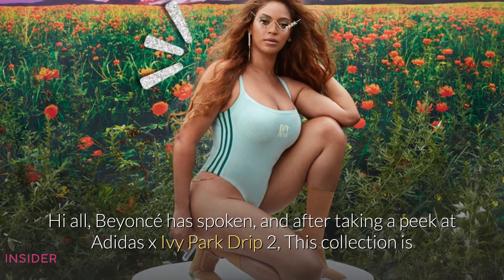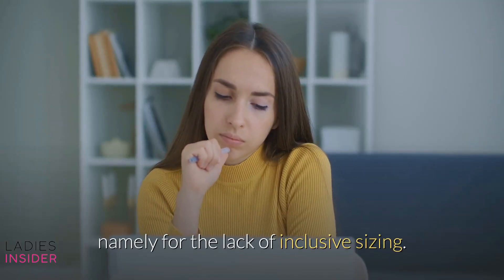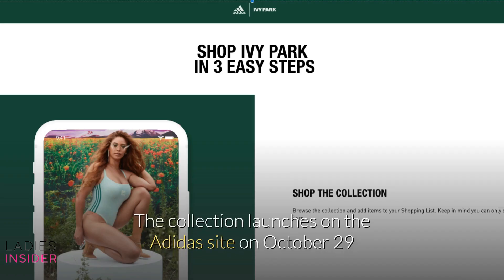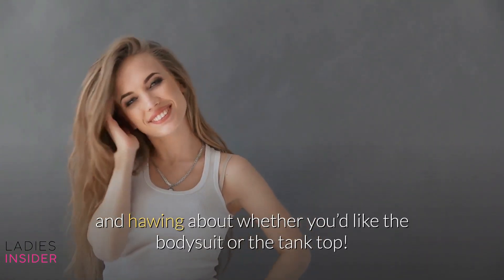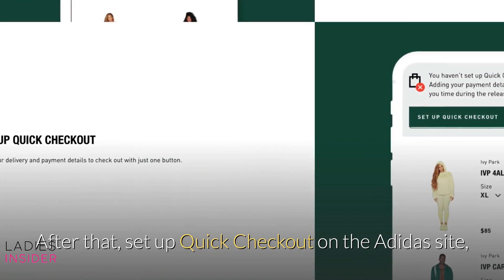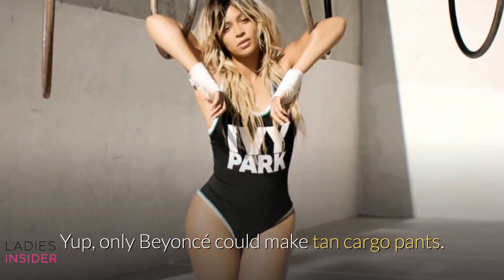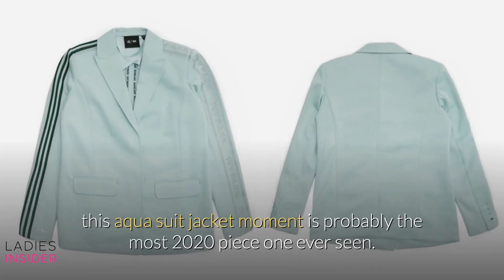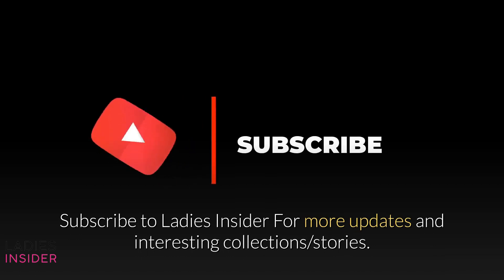How To Shop Beyoncé’s Adidas x Ivy Park Drip 2 Before It Sells Out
Hi all, Beyoncé has spoken, and after taking a peek at Adidas x Ivy Park Drip 2, This collection is so damn good, you all must buy whatever you can before it sells out—and we all know it’s going to sell out.

When Adidas x Ivy Park’s first drop debuted back in January (which, admittedly, feels like 500 years ago) it sold out instantly. That said, the street-leisure styles did receive some backlash, namely for the lack of inclusive sizing. While the first drop only offered up to XL, some pieces from this new drop—which, cleverly, is being called a drip—go all the way up to 4X. Thank you, Bey! Thank you, Adidas! More of this, please.

The collection launches on the Adidas site on October 29 and in stores the following day on October 30, but if you plan on shopping online, Ladies insider advise you to do so at lightning speed. Over the past few months, people have been stuck in their houses with nothing to do but online shop, and their add-to-cart reflexes are cheetah-fast. You won’t get a thing if you spend your time hemming and hawing about whether you’d like the bodysuit or the tank top!